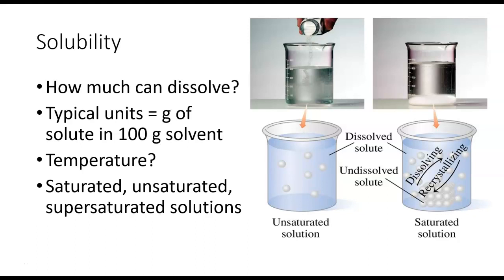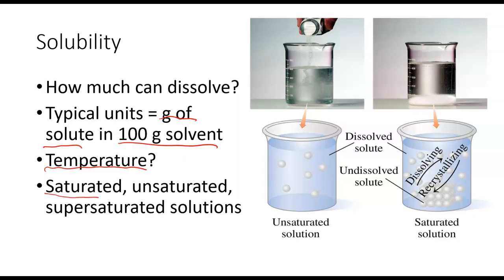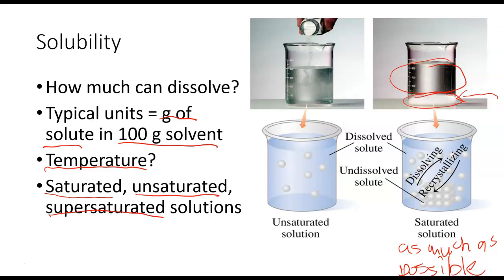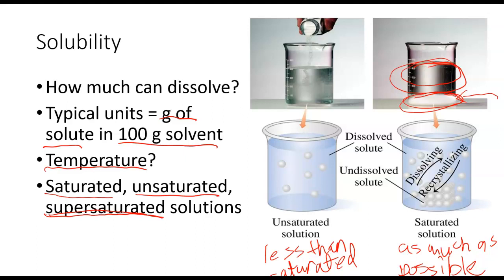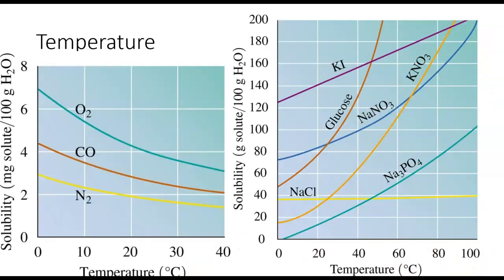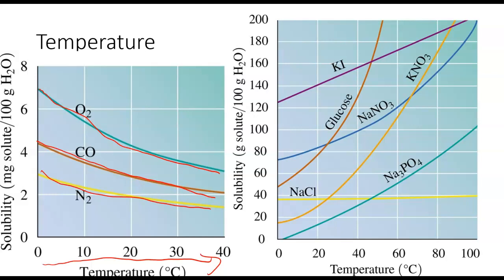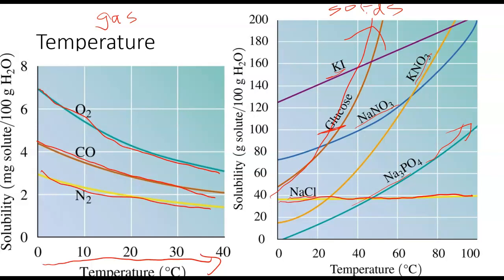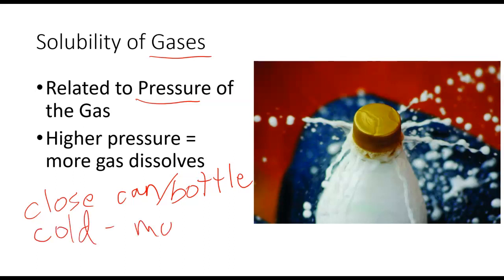Solubility by Physical State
How much of a solute can dissolve in a solvent? How do we measure it? How is solubility different between solids and gases dissolved into water?